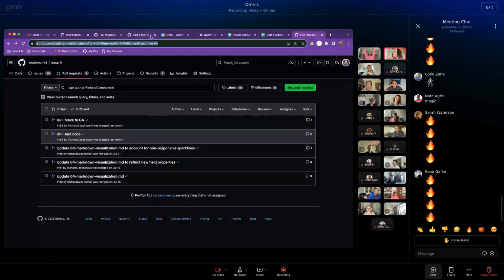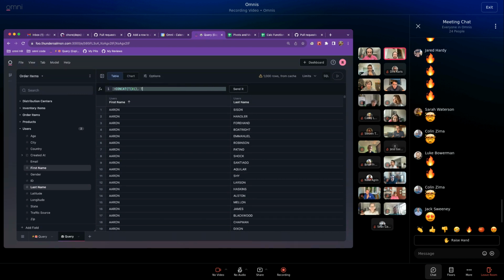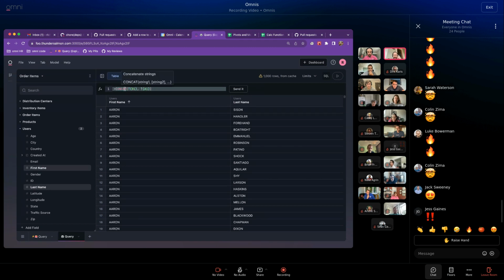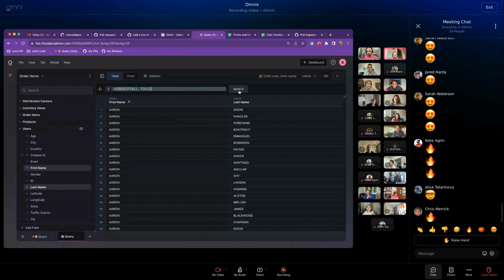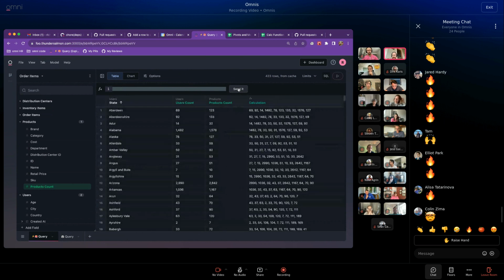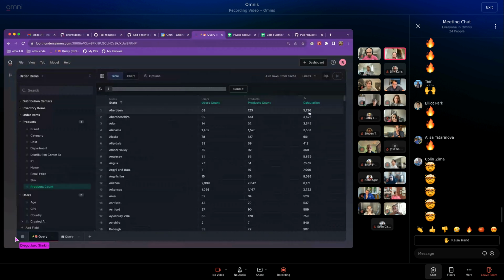2023-09-22 More Excel-Style Calculations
More progress on the Excel-style calculation layer - multi-column formulas, auto-complete, and in-line docs